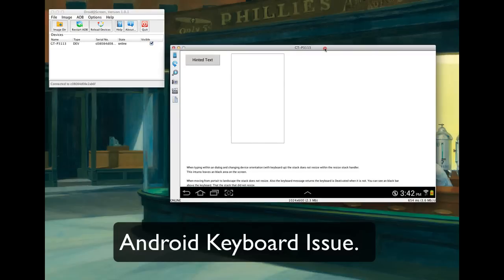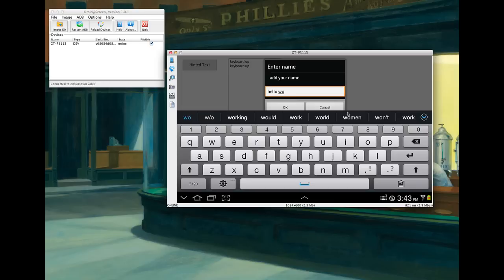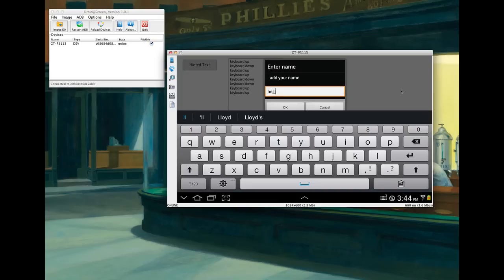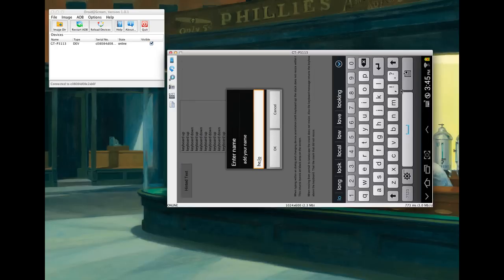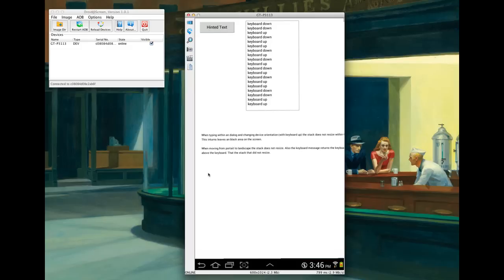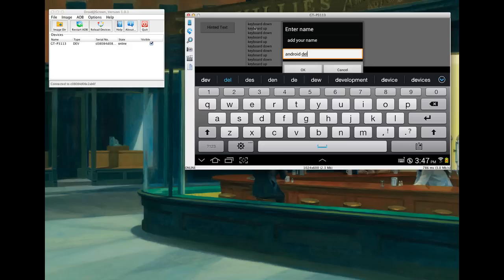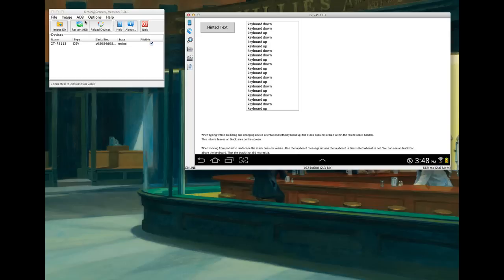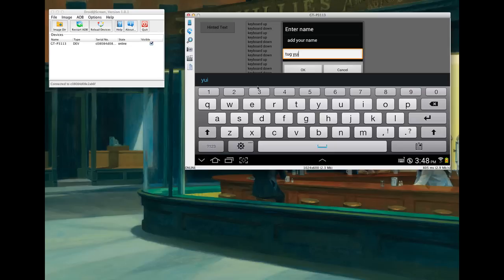Droid Keyboard Issues with Livecode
This is an demo of issues with to Android and the keyboard messages and such of Livecode development tool, raised in an bug report. For Android 4.0.0 or later and Livecode 5.5.3 gm